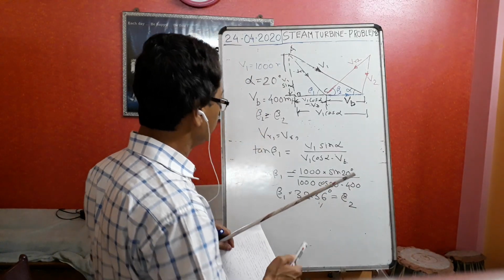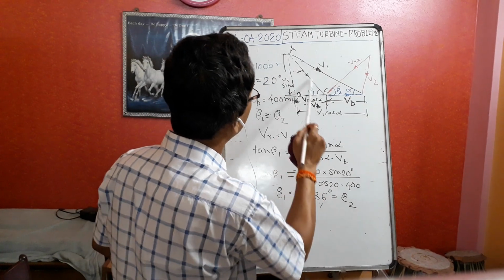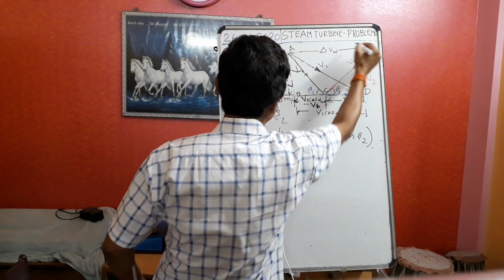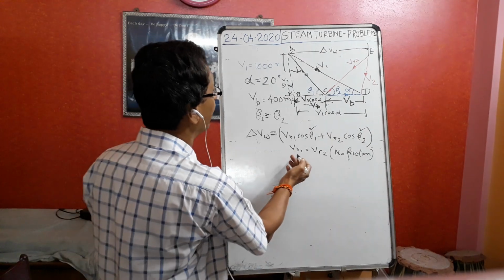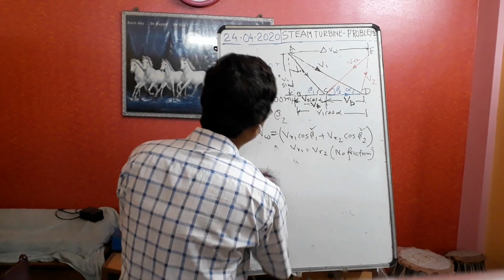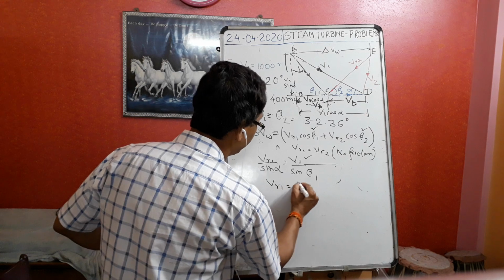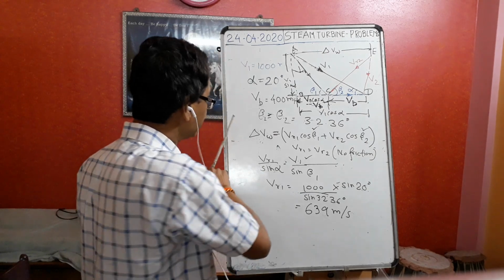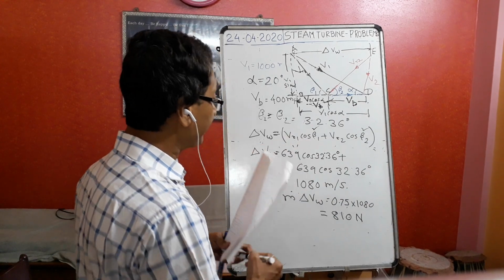DISCUSSION OF PROBLEMS OF STEAM TURBINE24 4 2020 PART 2 DN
PROBLEM SOLUTION OF STEAM TURBINE-PART-2